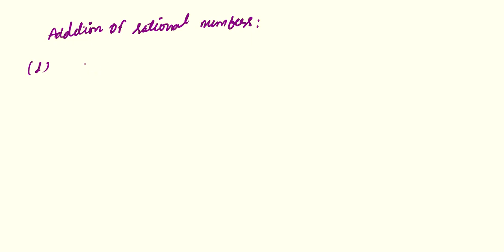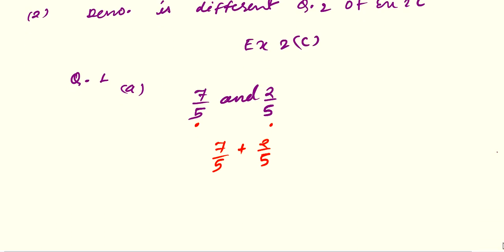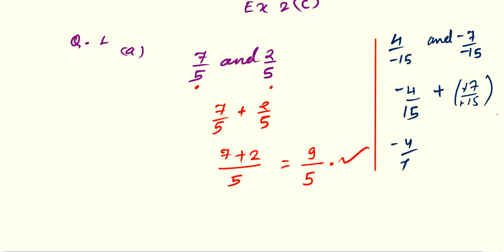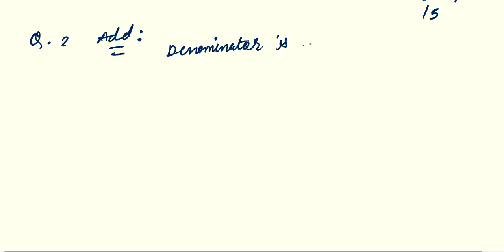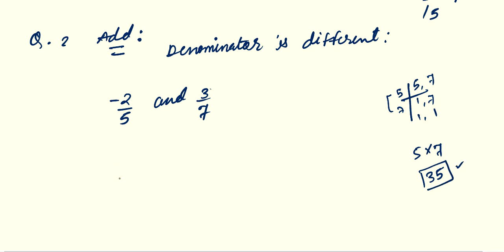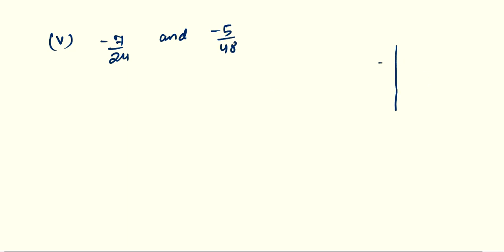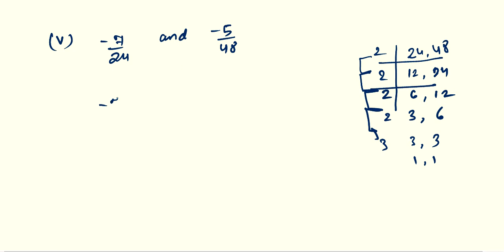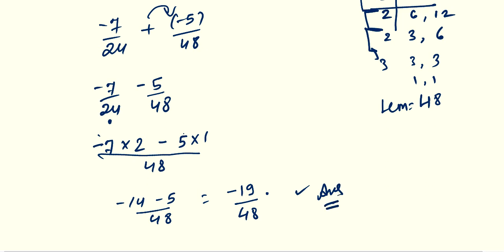Addition of Rational Numbers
Addition of national numbers with same denominator and different denominator.
Q1 and Q2 of Ex 2c.